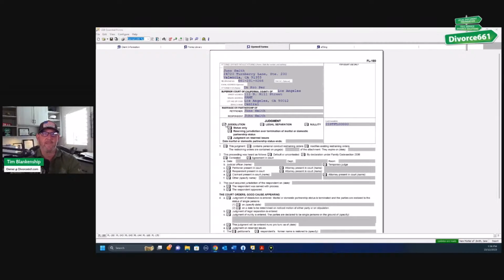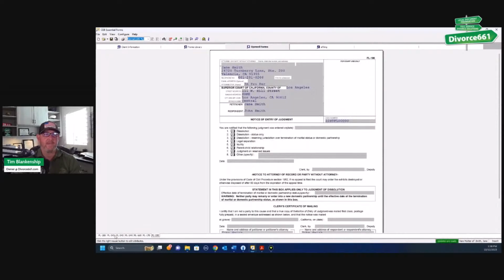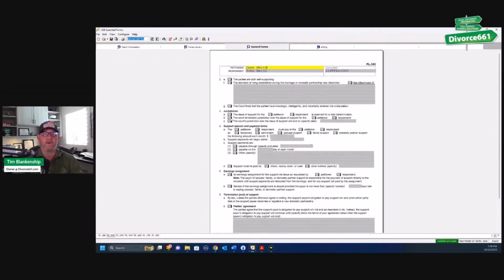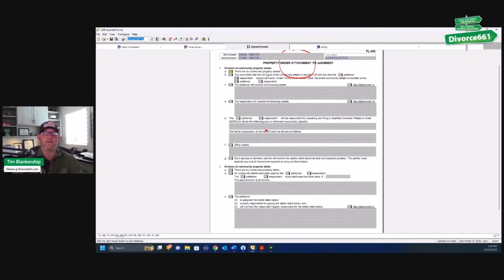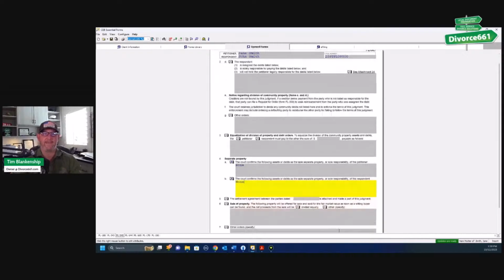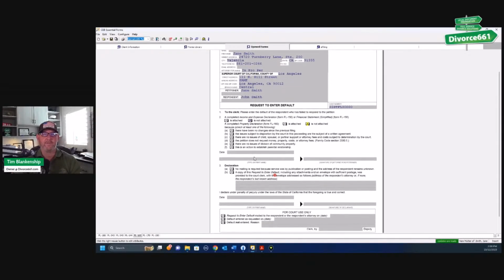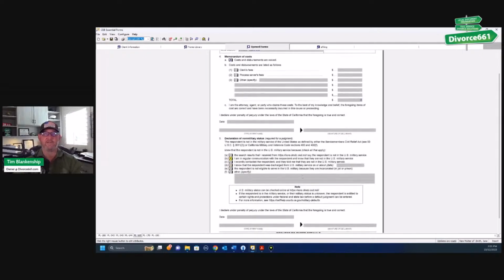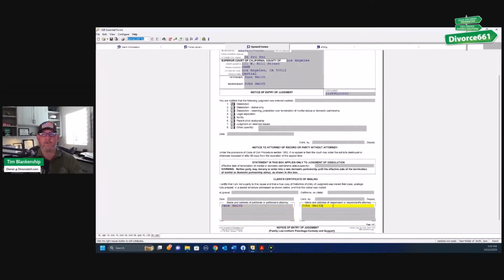Divorce Q&A LIVE: Ask Me Anything About Uncontested Divorce In California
I am trying something new and doing a Live Divorce Q&A for 2 hours straight. I will be here watching this pre-recorded video with you and answering your questions in the chat and comments.

Ideas for questions are:

Forms Questions
Judgment Reject Issues
How our service can assist you
The Uncontested Divorce Process
Default With Agreement Process

Keep in mind that we are a legal document assistant company and not a law firm so we cannot and won't be providing any type of legal advice.